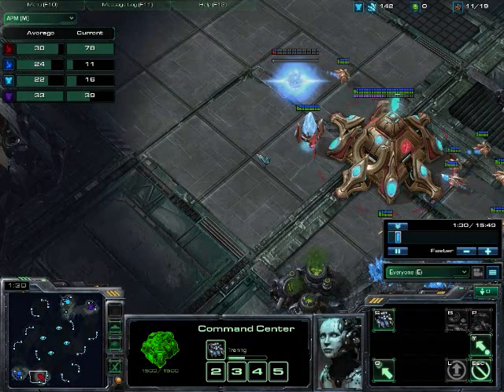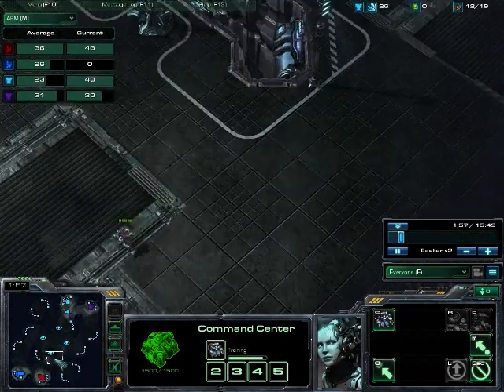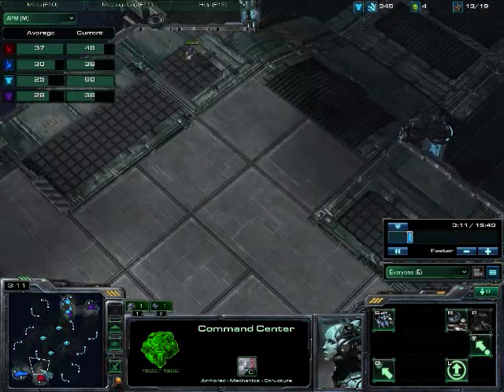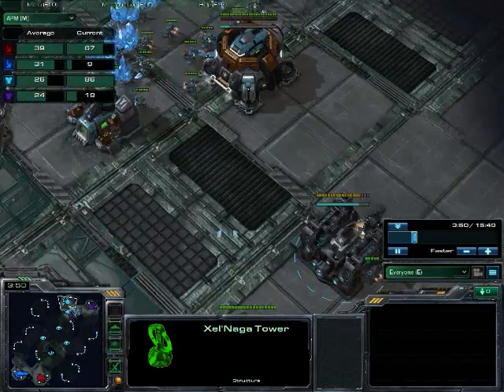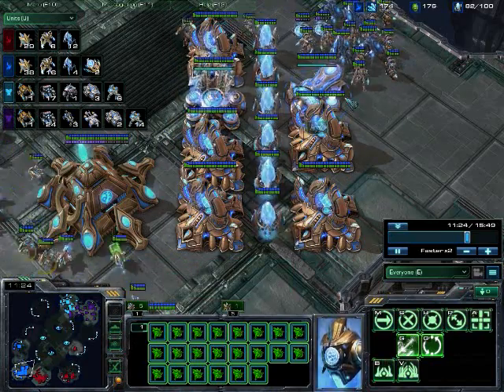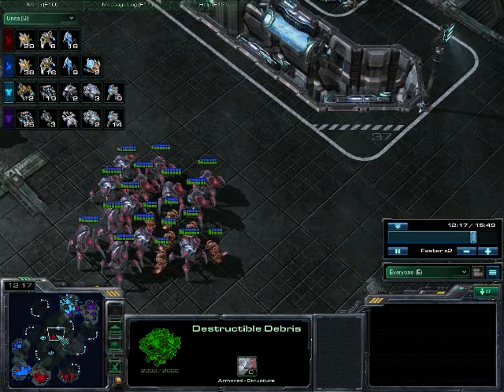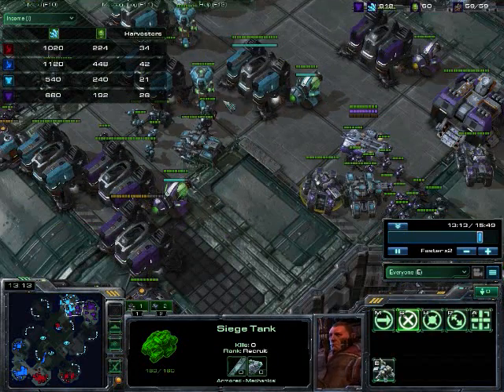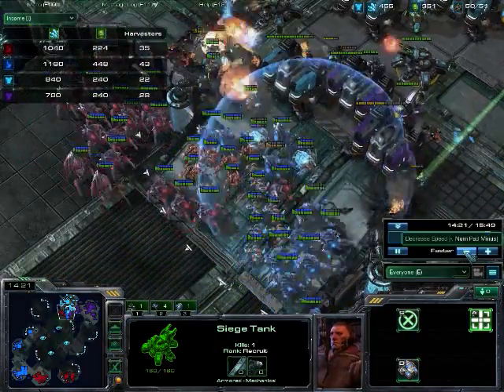Starcraft Commentary With TTG Episode 4 2v2 PPvTT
In this one we 2-Gate and then effectively transition out of it when it fails.